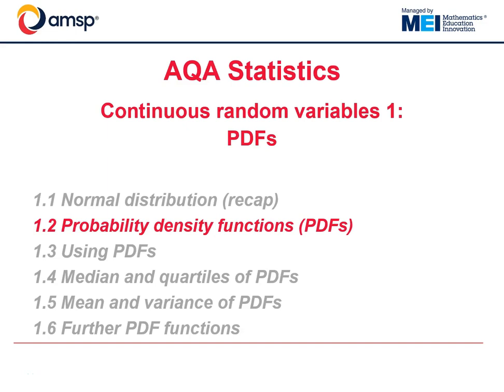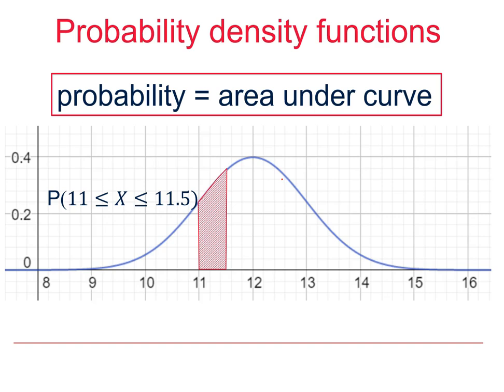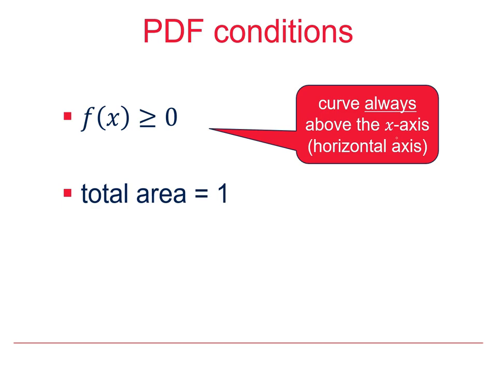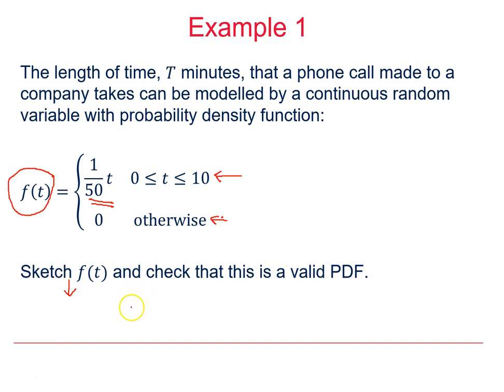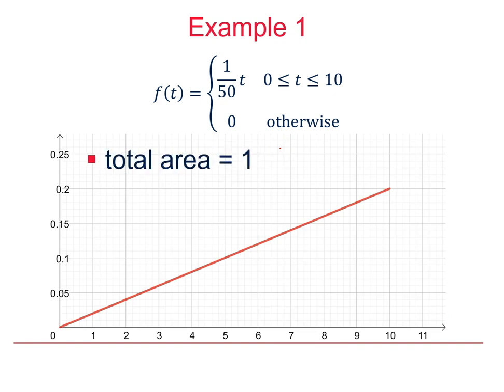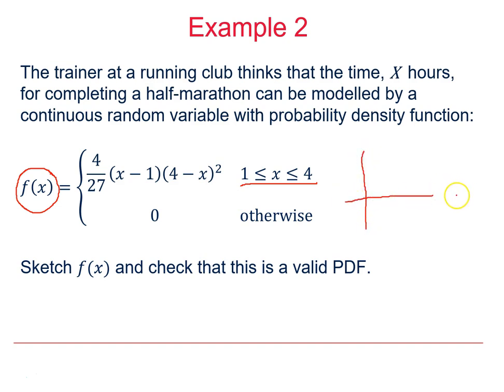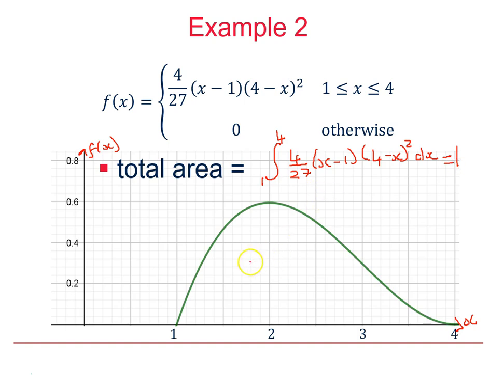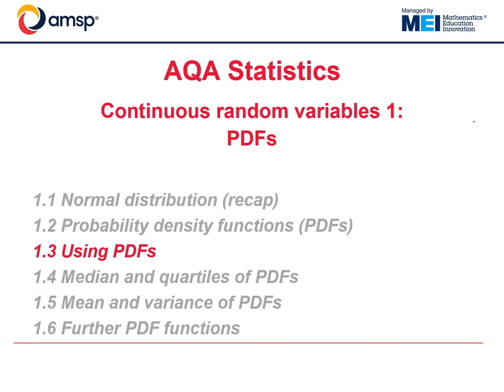AQA Statistics: Continuous random variables 1-2